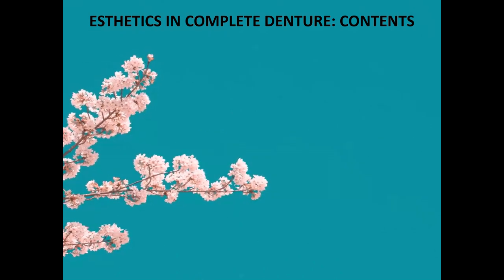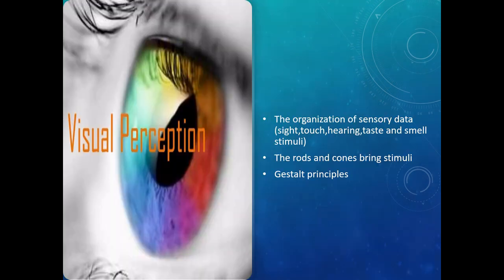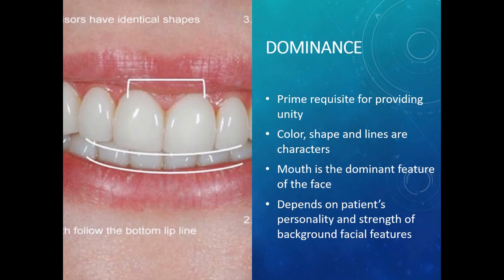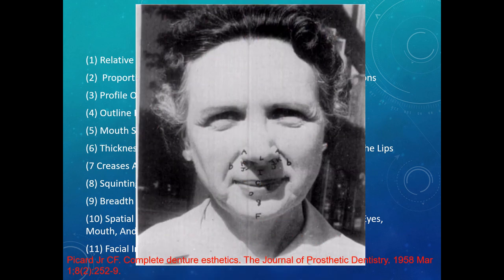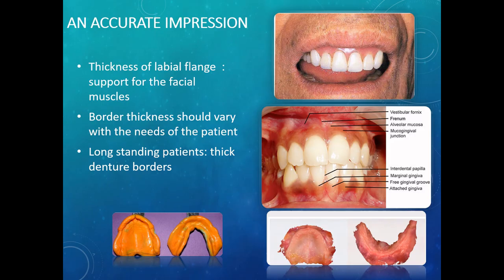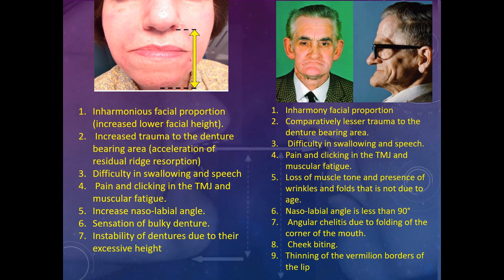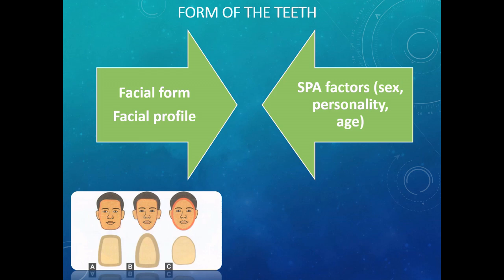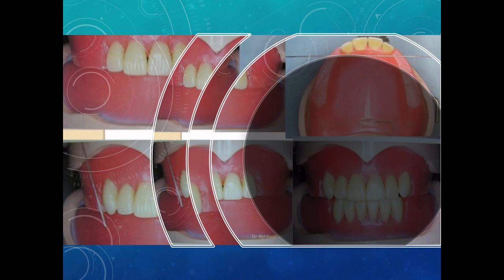Esthetics in Complete Denture Part 1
Discussing in detail about one of the most important topic for your Prosthodontics MDS university exams. Esthetics in Complete Denture.